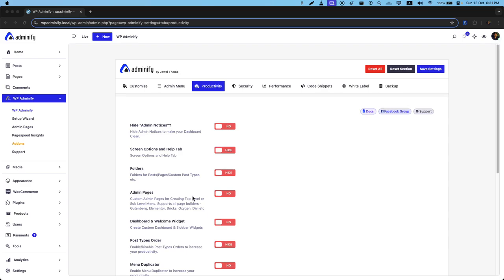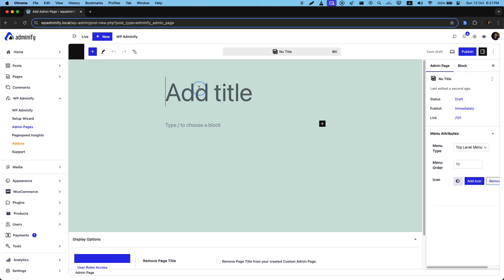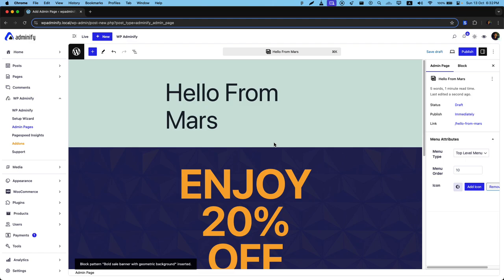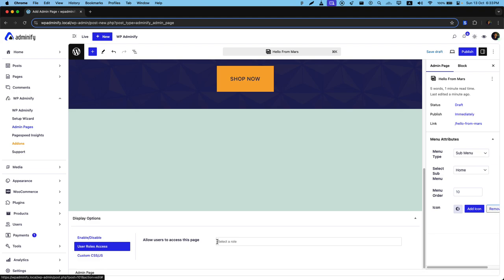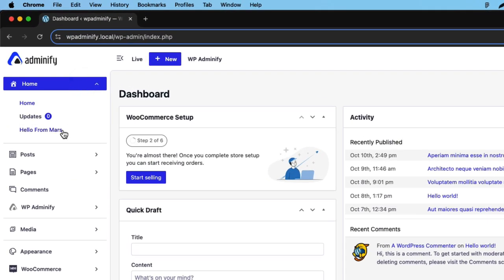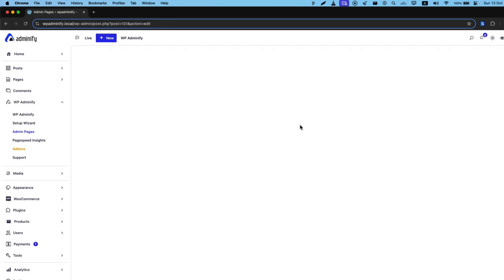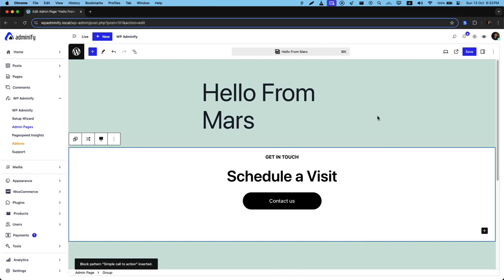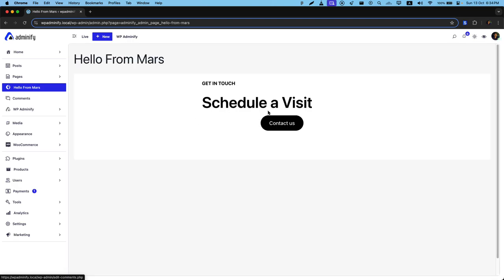How to Create Custom Admin Page in WordPress Dashboard based on specific user role?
Dive into the powerful Custom Admin Page feature from WP Adminify, designed to make creating admin pages within your WordPress dashboard a breeze—no coding knowledge required!

🛠️ Effortless Admin Page Creation

Easily create admin pages directly within your WordPress dashboard.

No coding skills needed—perfect for all users.

🔧 Customization Options

Choose from a variety of icons for your admin pages.

Add your custom admin page under any existing menu item for better organization.

Assign admin pages to specific user roles to control access.

🎨 Advanced Styling

Set custom CSS and JS to give your admin pages a unique look and functionality.

Tailor the design to match your brand and user needs.

👩‍💻 Join thousands of users who have transformed their WordPress experience with WP Adminify. 👨‍💻

Enhance your WordPress site with the Custom Admin Page feature from WP Adminify and enjoy unmatched flexibility and control. 🚀